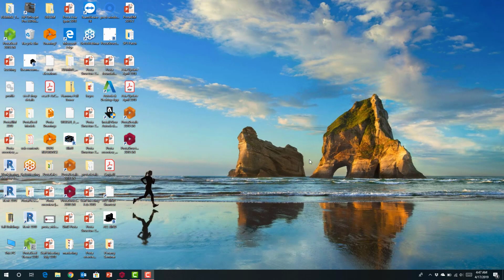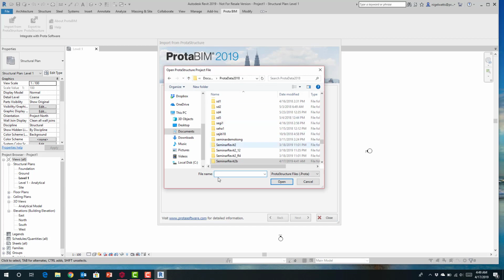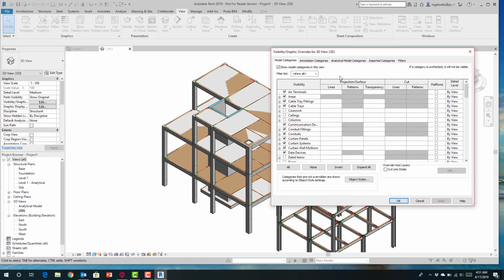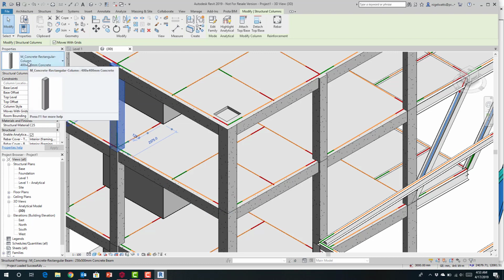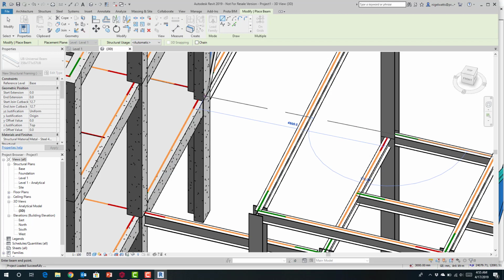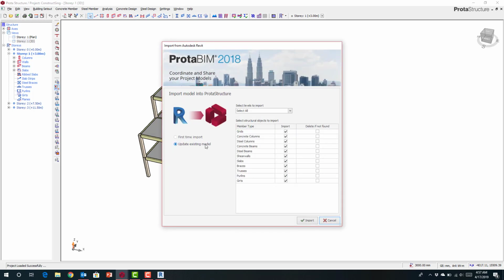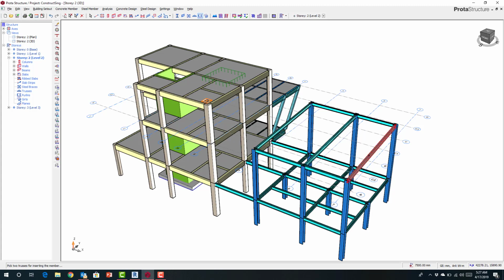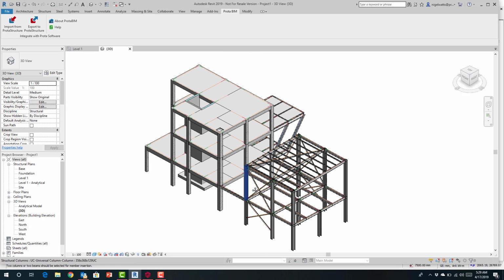Revit Integration with ProtaBIM 2019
Building Information Modelling Technology, BIM Tech, is a major game changer redefining how Architects, Engineers and Construction Professionals collaborate to deliver projects with increasing efficiency, accuracy, and economy.

ProtaBIM has been especially designed to allow engineers to effortlessly share intelligent physical and design information from ProtaStructure with other project team members including architects and owners to allow seamless coordination and collaboration of building projects.

In this webinar we’ll explore ProtaBIM and see how easily information can be exchanged and synchronised with other leading BIM platforms including Autodesk Revit.

Host: Nigel Watts, B.eng (Hons) Civil NZ- Managing Director for Prota Asia